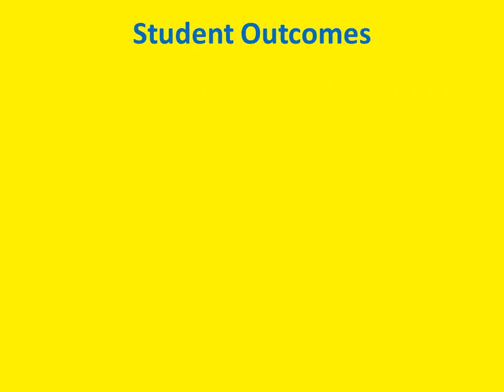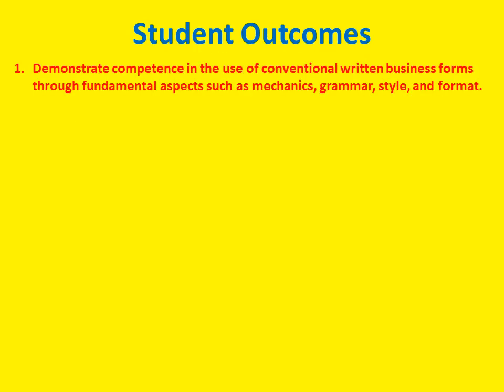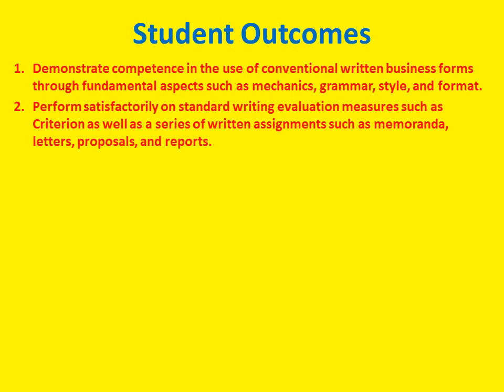BA 200 Managerial Communication - Syllabus Video Part 2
This video provides a discussion on the BA 200 Course Syllabus with emphasis on course description and student outcomes.